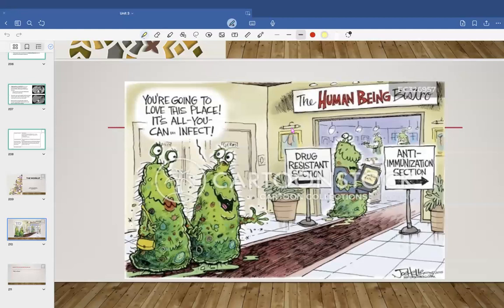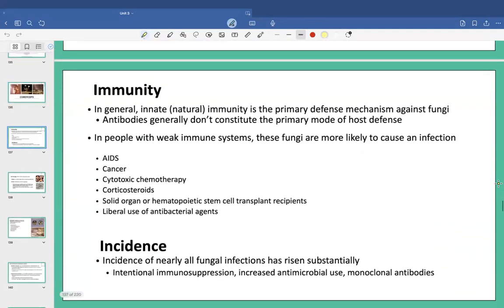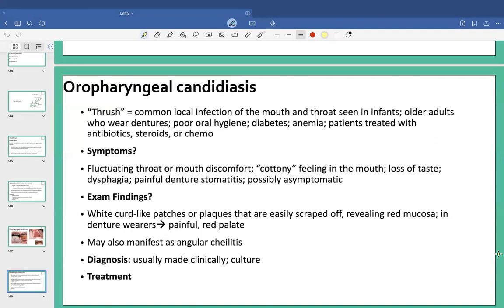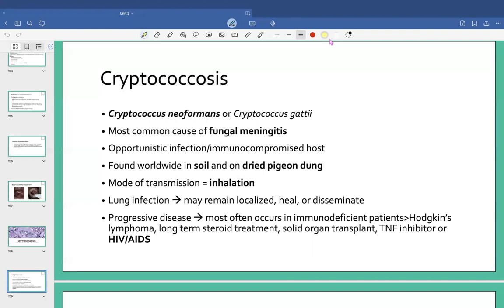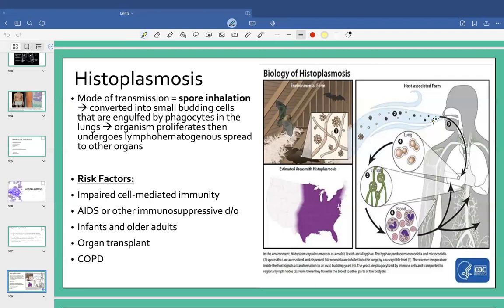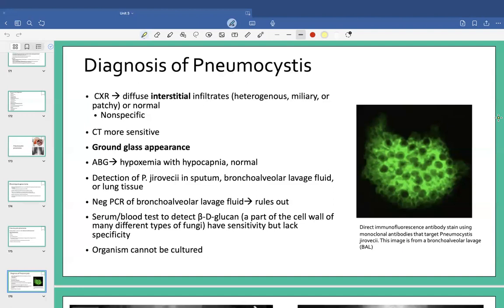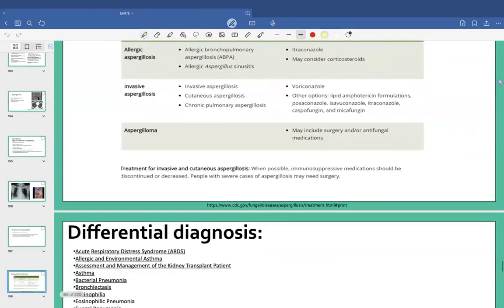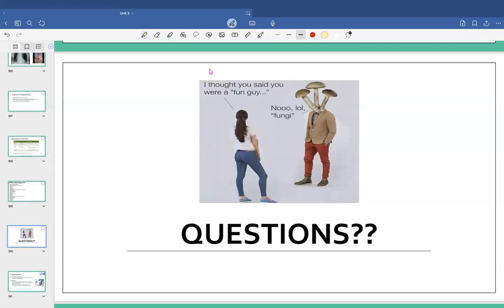Clin Med II Unit 3: Infectious Disease - Fungi